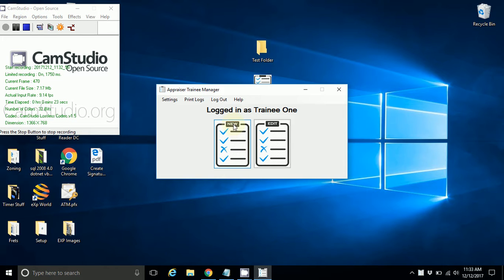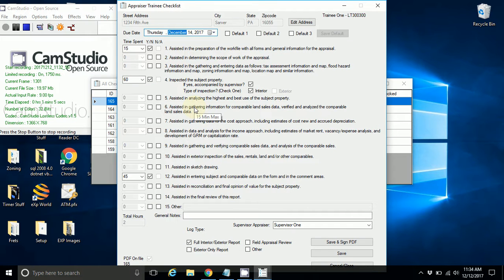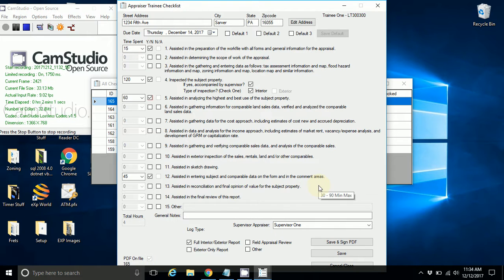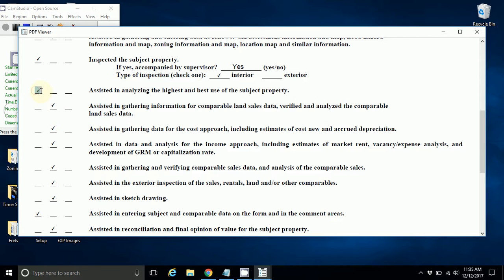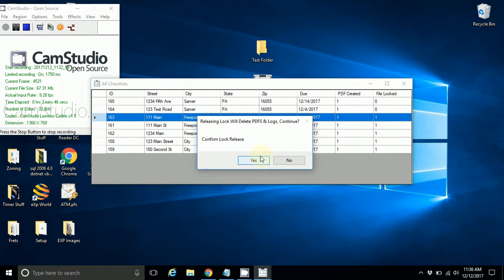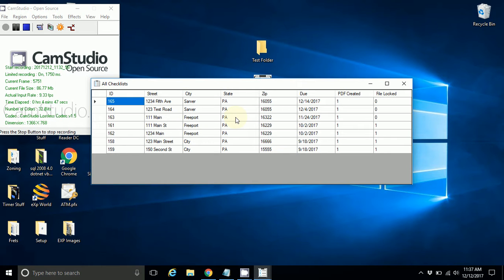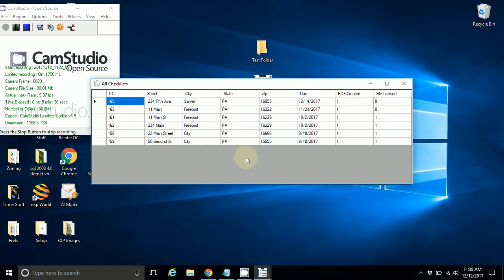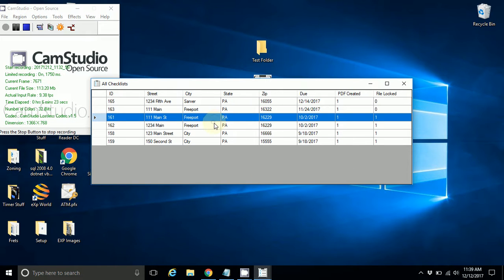How to edit a PA checklist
Opps you made a mistake!  No problem here is a brief tutorial on how to correct a PA checklist.